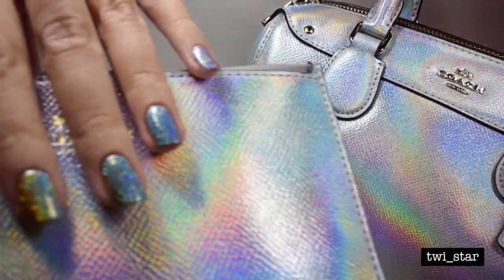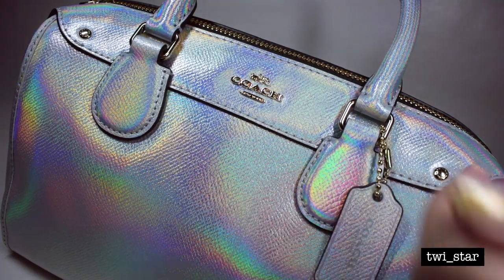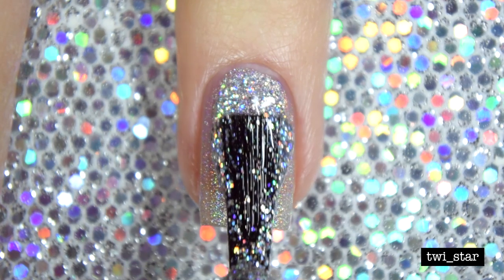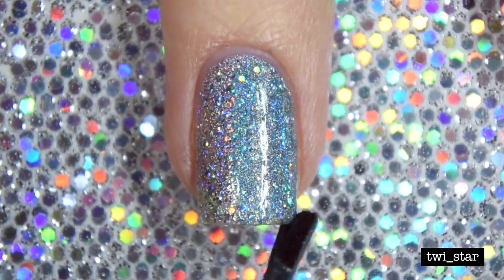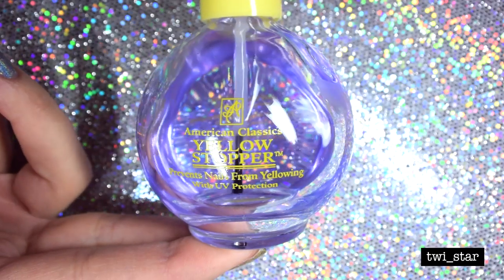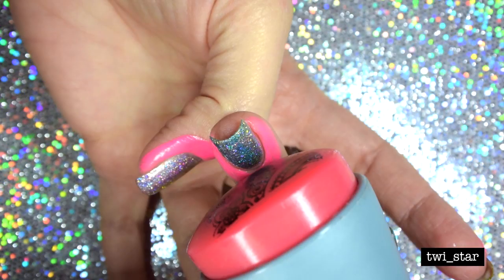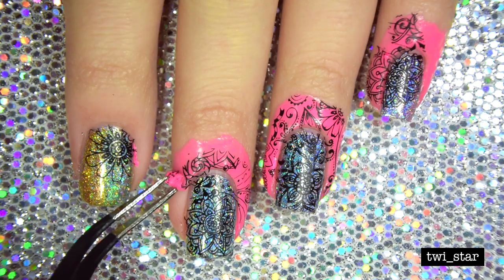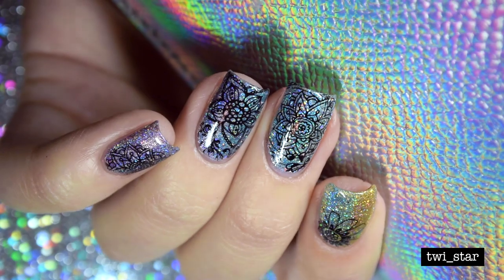DIY Coach Purse Inspired Holo Rainbow Gradient Nails || TWI_STAR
Hey Guys! If you haven’t been hiding under a rock, you’ve probably seen this new Coach holo purse!  I had to go grab it from my Coach Outlet as soon as it was available and of course do a matching mani.

This purse and other accessories are Coach Factory Outlet exclusives meaning they aren’t available at the regular boutiques.  Most of the stores sold out within a few days but you may get lucky, I’d recommend calling your local outlet to see if they have any.  These are supposed to be available online during the next Coach Factory Outlet online sale event 3/2/16.  In order to register for the outlet website you need to do it in store.  In the past registered members were able to send out an email invite to people but I can no longer find that option in my account on the website.

Glisten & Glow Clubbin’ Teal Dawn - Limited Edition no longer available :(

FTC:

Products marked with ( * ) were provided for review in exchange for my honest review.